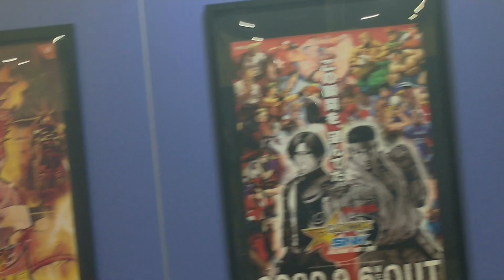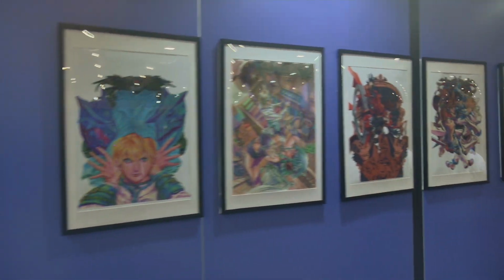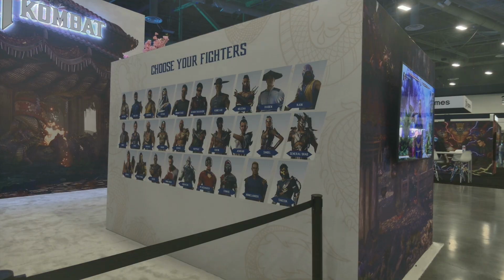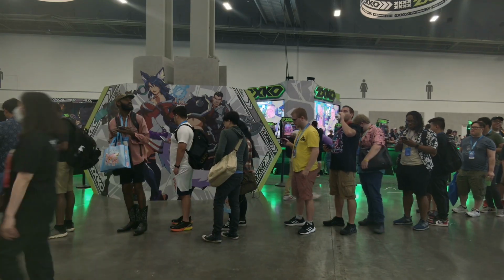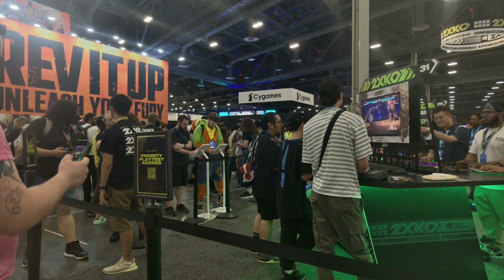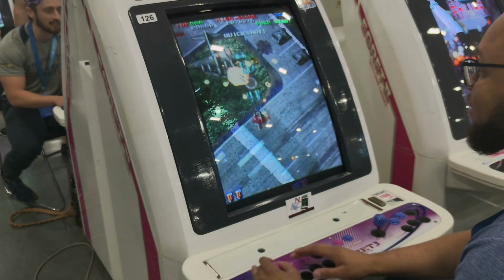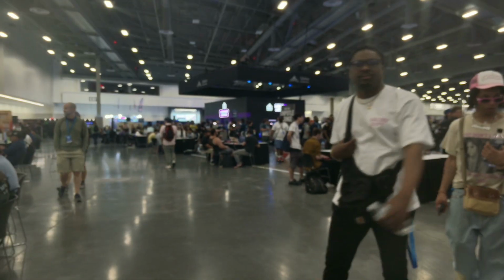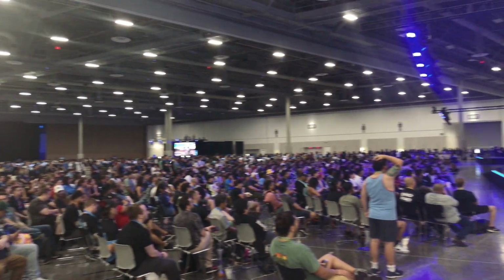Evo 2024 Venue Tour